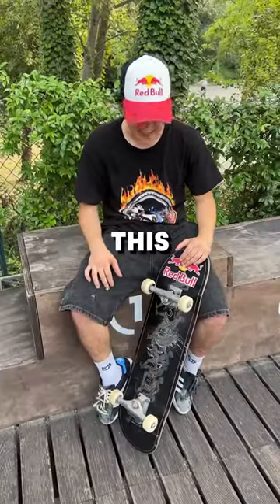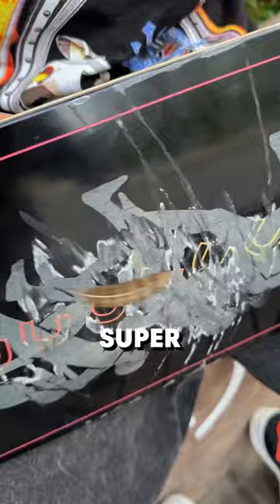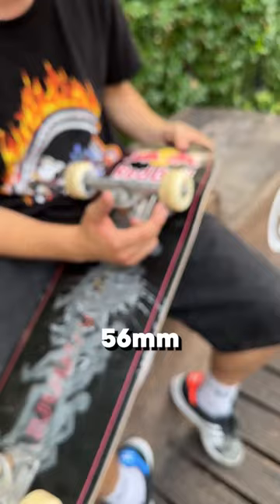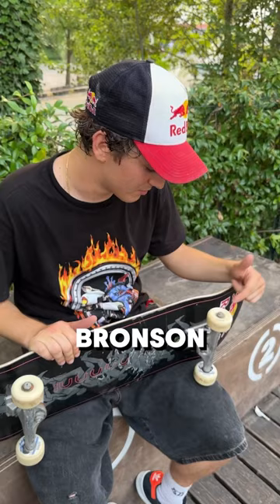Alessandro Mazzara Shows Us His Set Up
Italy's Ale Mazzara talks us through his set-up!